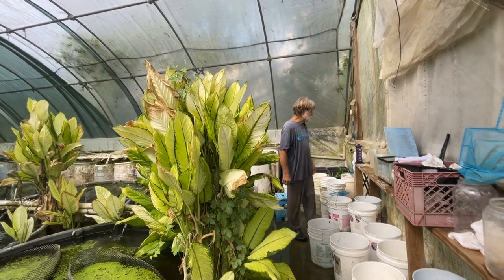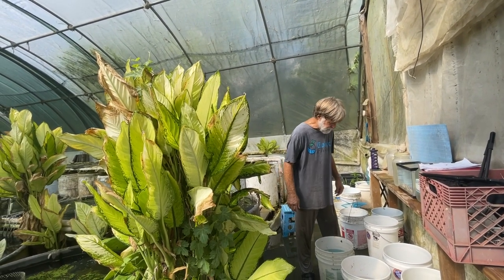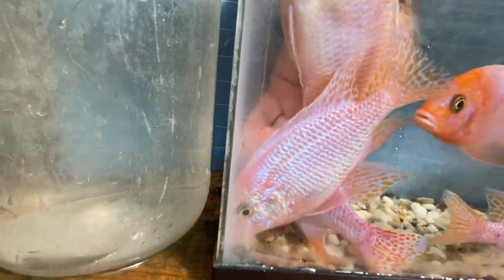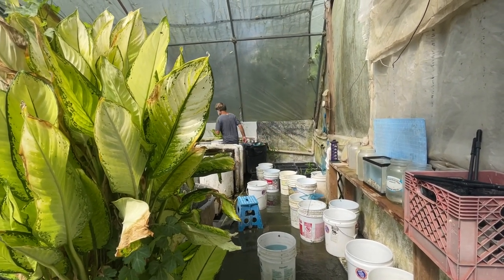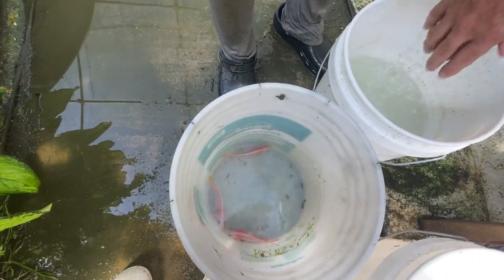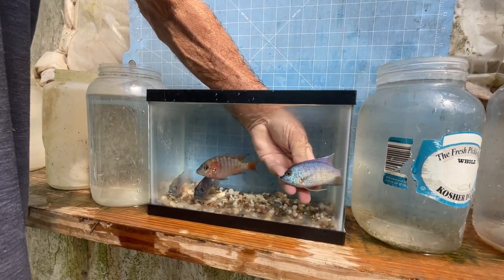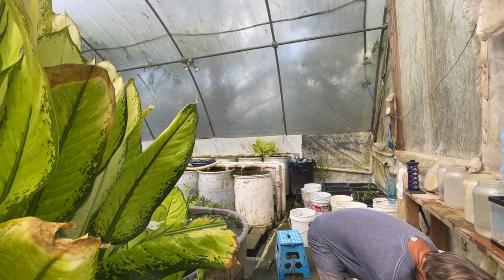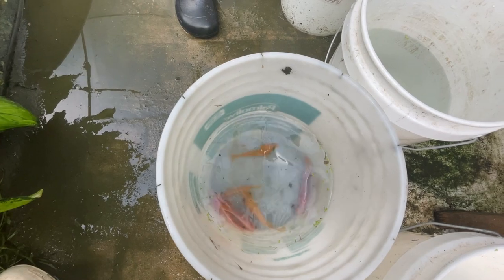Skyblue Dragon Blood Peacock Cichlid ••• Genetics and breeder selection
Charles discusses breeder selection and Dragon Blood genetics in this new color strain he started working on in 2020.